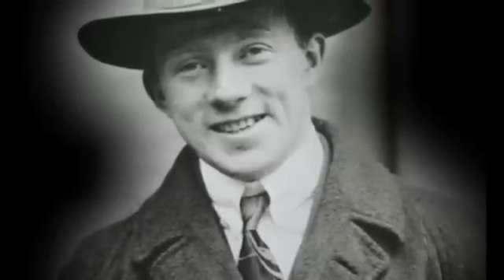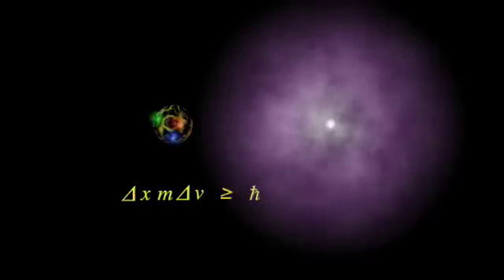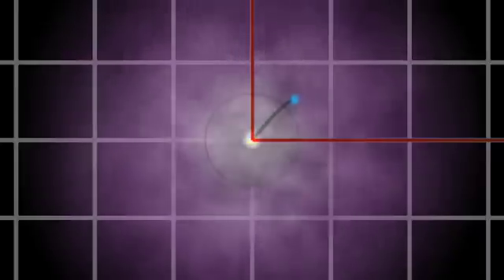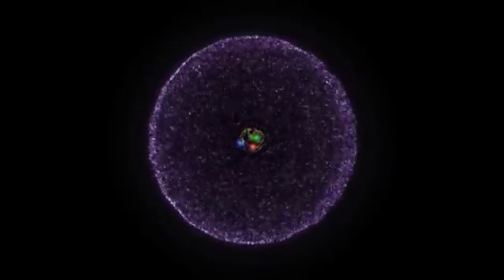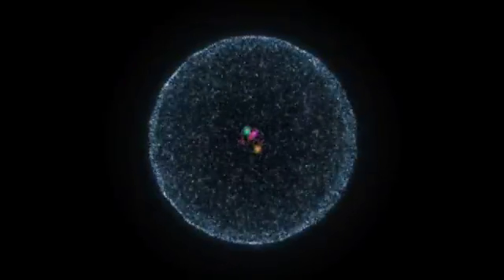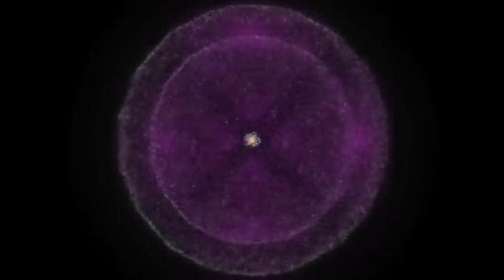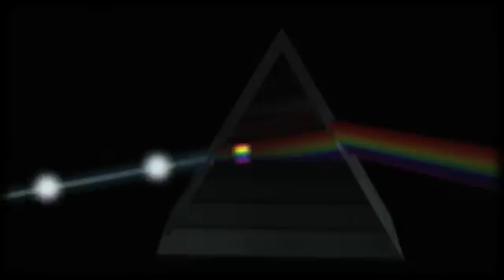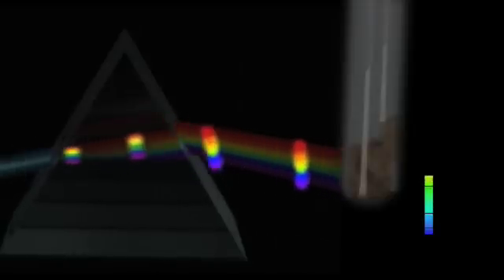Mecanica cuantică - partea a 4-a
În al 4-lea episod al documentarului dedicat mecanicii cuantice ne sunt explicate mecanismele care stau la baza apariţiei spectrelor de emisie şi de absorbţie ale atomilor diverselor elemente chimice.